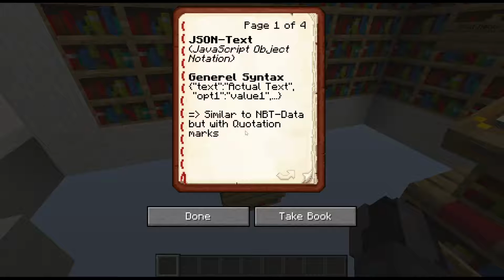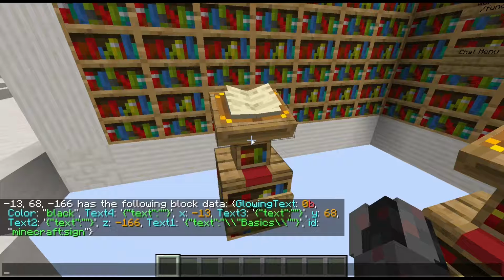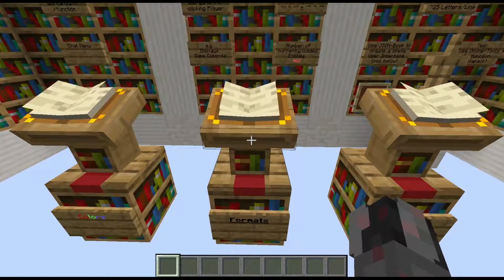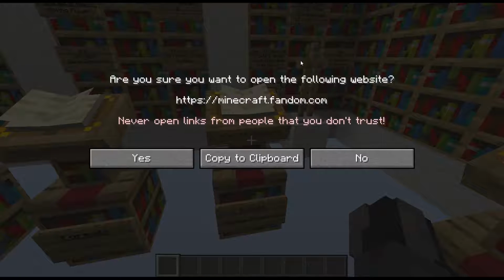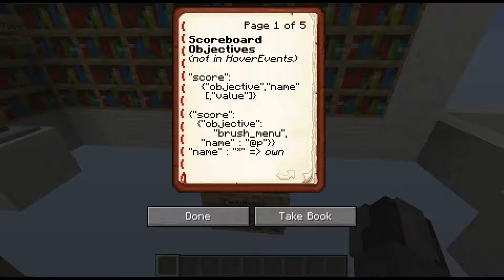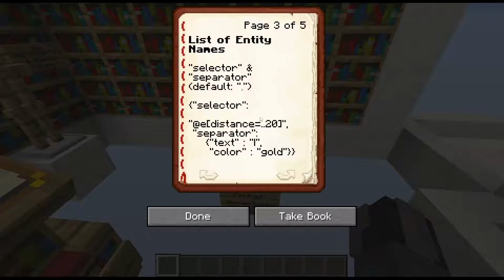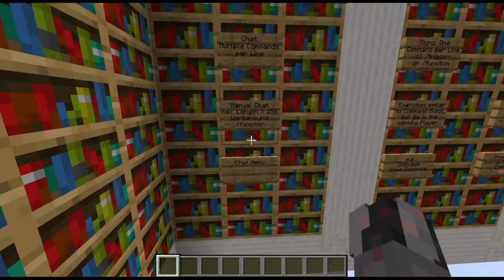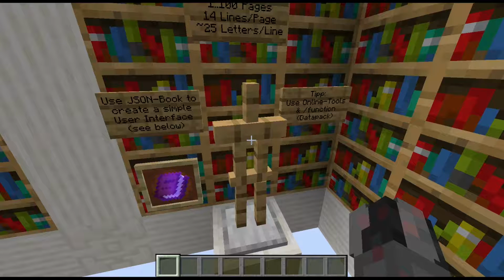Redstone Commands: Episode 9 - JSON Text and its Uses [Java Edition 1.19]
This is Episode nine of my Redstone Commands Series. In it I explain what JSON Text is and how it works and where it can be used.

Intro: 0:00
Basics: 0:55
Colors: 10:10
Formating: 11:41
Events: 13:46
Scores, NBT, Lists & Other: 20:52
Chat, Signs & Books: 31:00
Outro: 38:47